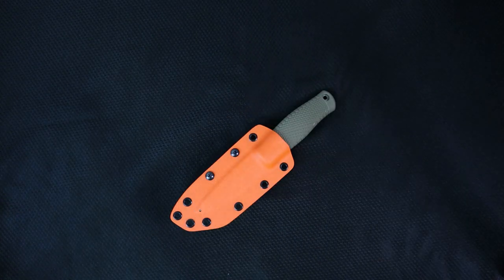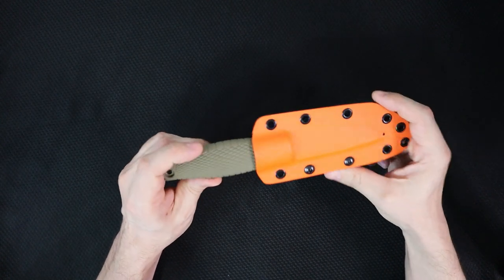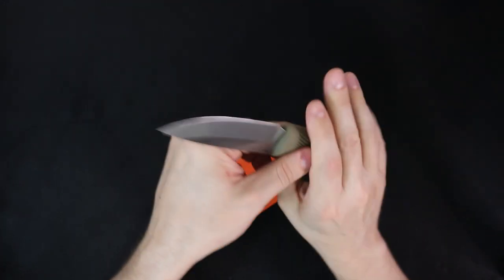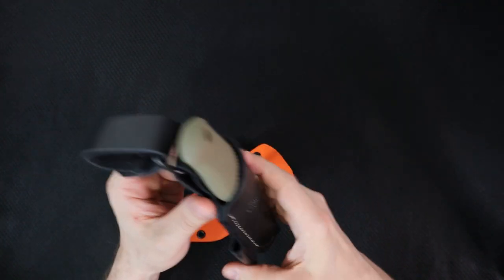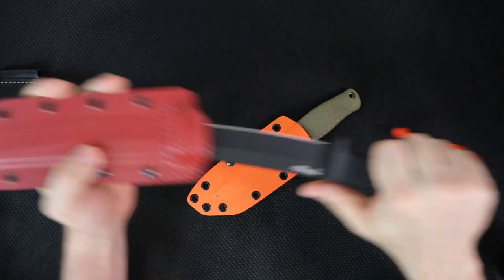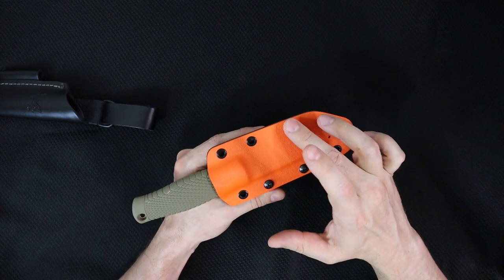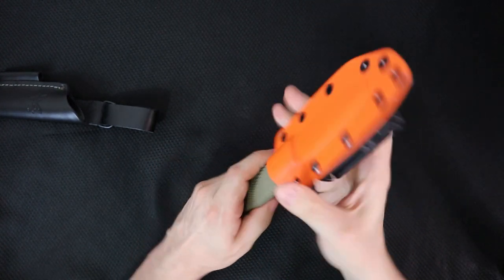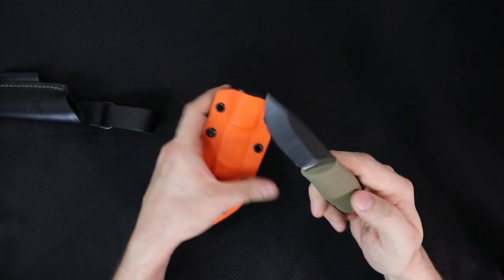Benchmade Puukko - First Impressions and Custom Sheath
This week on your 15th favorite gear review channel, we take a look at a fixed blade a subscriber was kind enough to let us film after I completed a custom sheath for him.

- 5 Minute Knives is just one man's opinion on knives, flashlights, watches, and all things everyday carry.